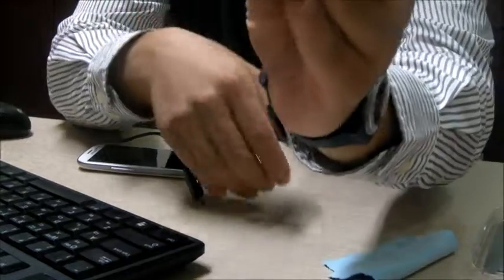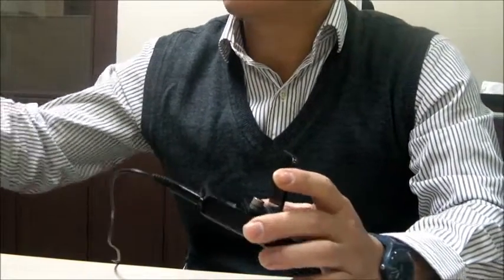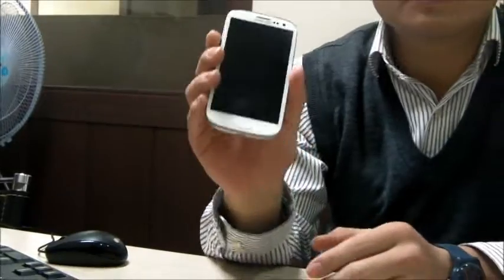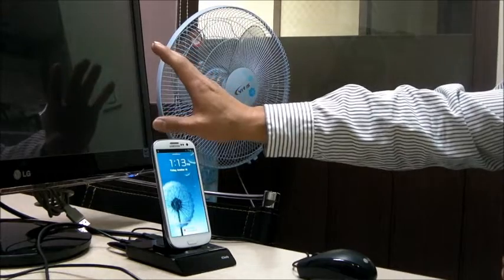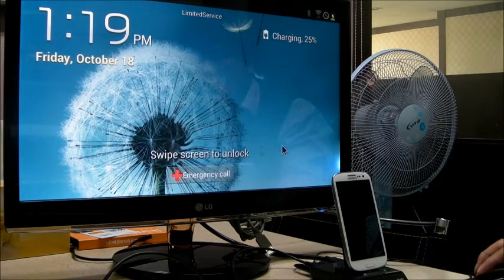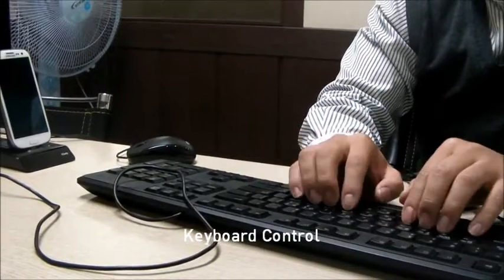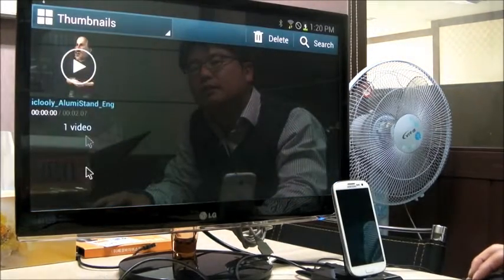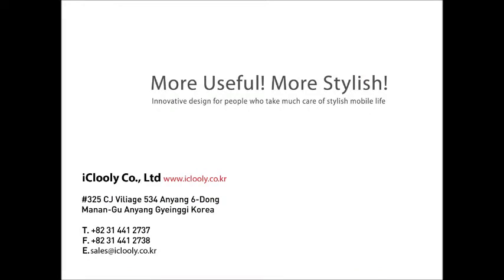Elite Dock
- Smart Phone Image Transfer to external display like PC monitor / TV via HDMI cable.
- Mouse / Keyboard Control
- Charging with 11 pin connector